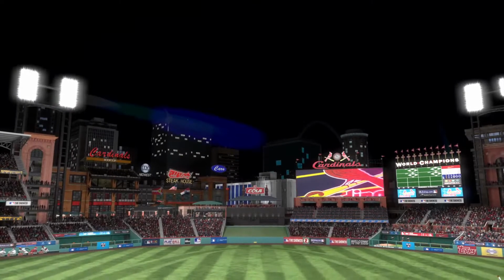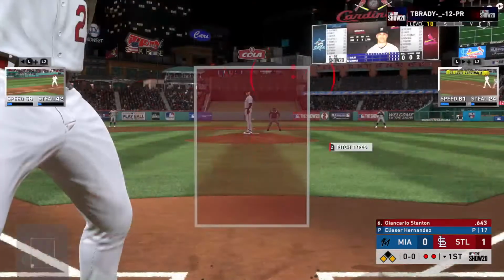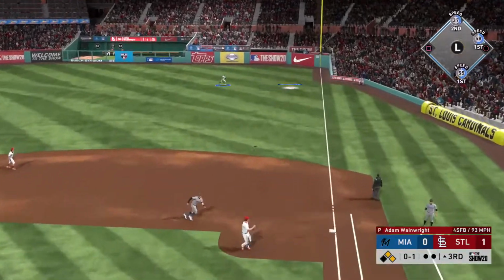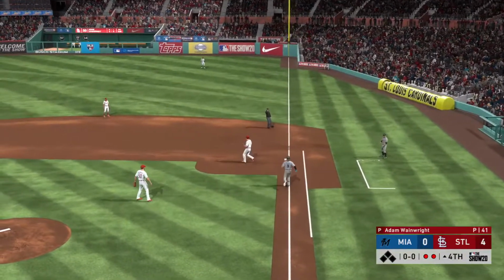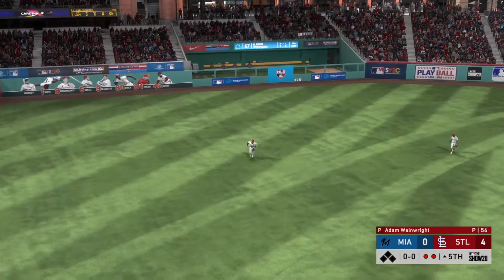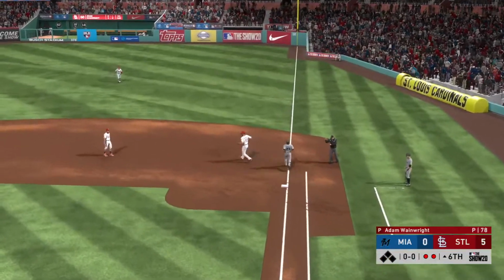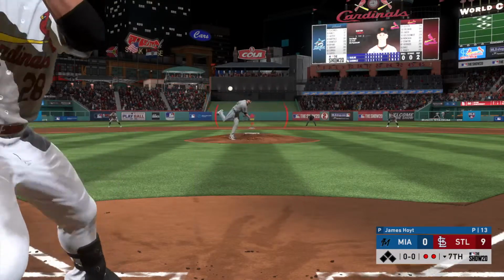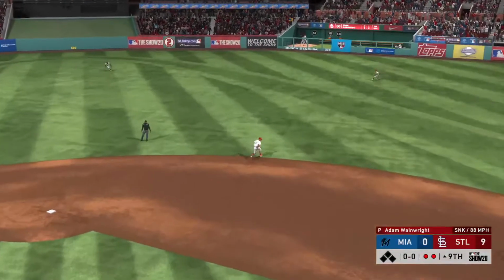DRAFT LEAGUE STL Vs MIA G2 MLB20 Ps4 \o/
Love Video Games 🎮⚾️🏀⚽️🔫☠💣⛏